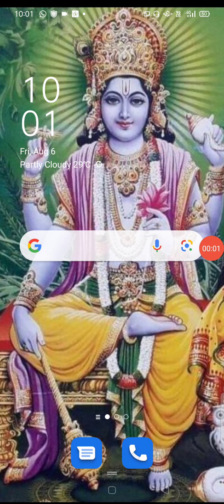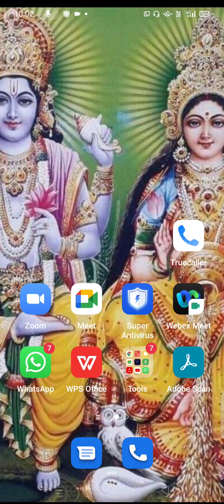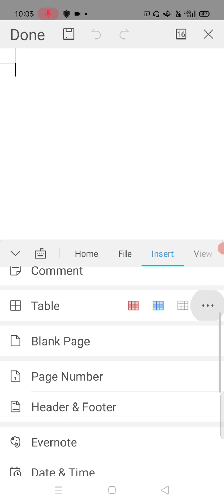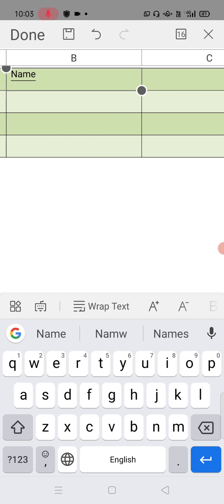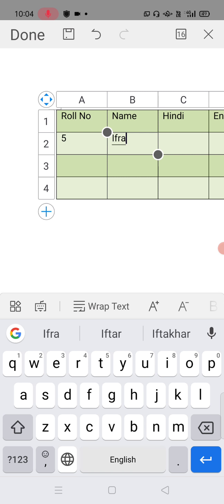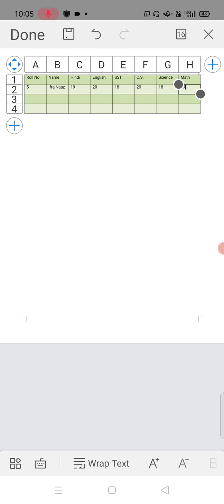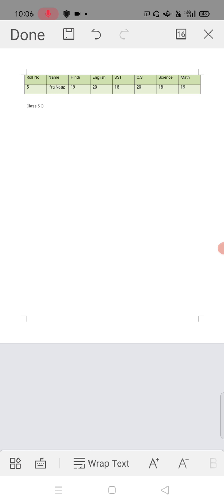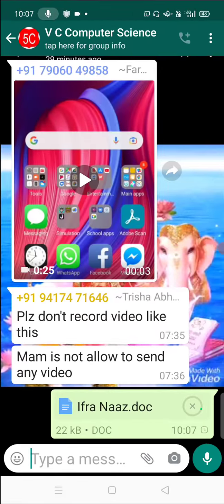Create table in MS Word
Through Mobile phone